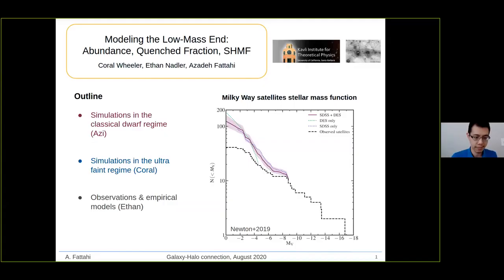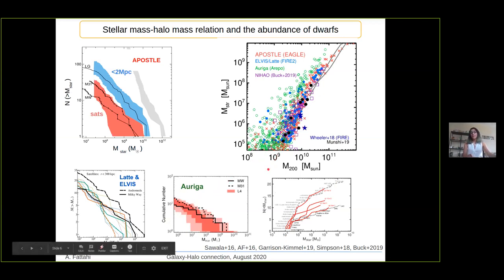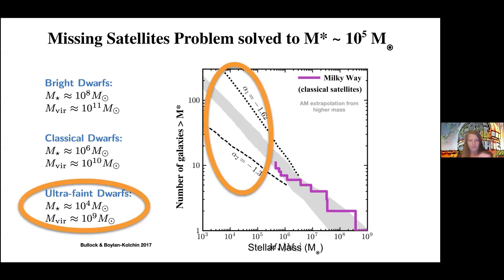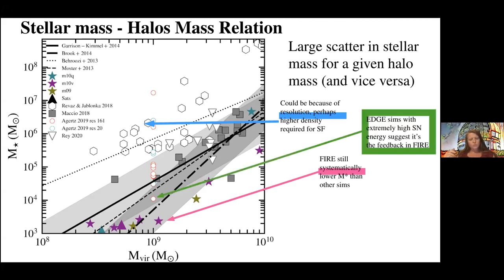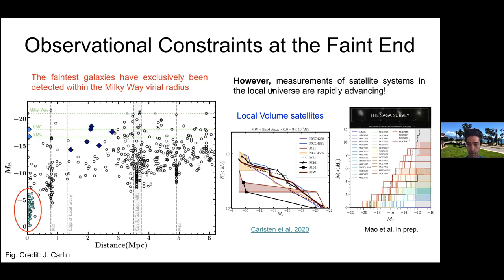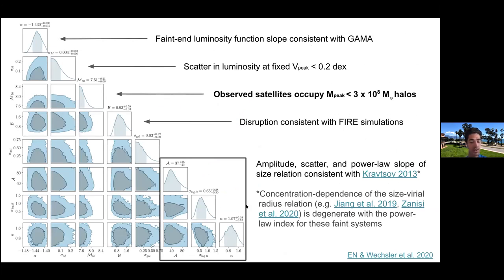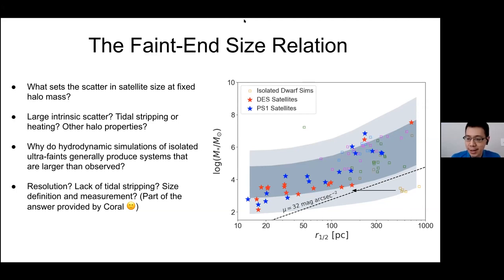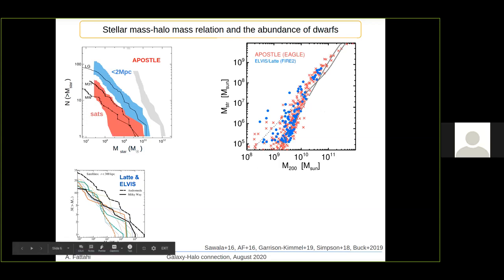Modeling the Low-Mass End: Abundance... ▸ Ethan Nadler, Coral Wheeler, Azadeh Fattahi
"Modeling the Low-Mass End: Abundance, Quenched Fraction, SHMR Locus and Scatter"
This talk was recorded as part of The Galaxy-Halo Connection Across Cosmic Time: Recent Updates - Online Reunion Conference

Coordinators: Johannes U. Lange, Yao-Yuan Mao, Annalisa Pillepich, Risa Wechsler, and Andrew Zentner

The relationship and interplay between galaxies and dark matter halos that host them is a key topic in understanding galaxies and cosmology. This virtual conference is a follow-up on the KITP workshop "The Galaxy-Halo Connection Across Cosmic Time" that was held in the summer of 2017. In the past three years, there has been tremendous progress in this field: the availability of new and rich data sets, advances in modeling the galaxy-halo connection as well as breakthroughs in simulations of galaxy formation reproducing observations. We will discuss new findings since the original workshop as well as examine outstanding questions in the field. Topics of discussion include the galaxy-halo connection at the low-mass end, the origin of the scatter in the stellar mass halo-mass relation, constraints on assembly bias, forward modeling of the galaxy-halo connection and the impact of uncertainties on the galaxy-halo relation on cosmological studies.